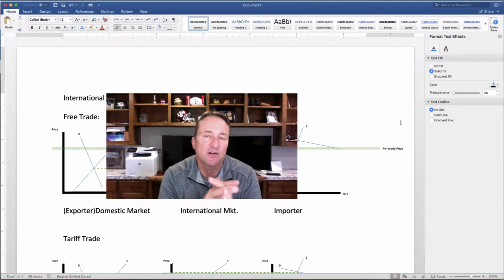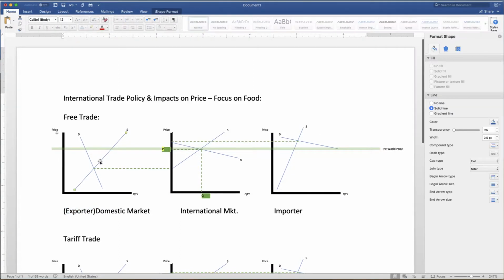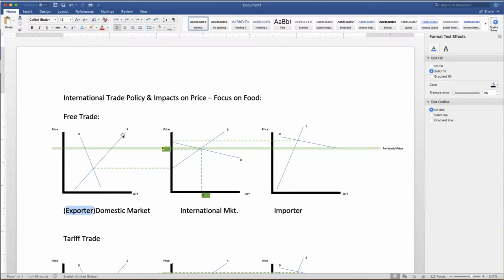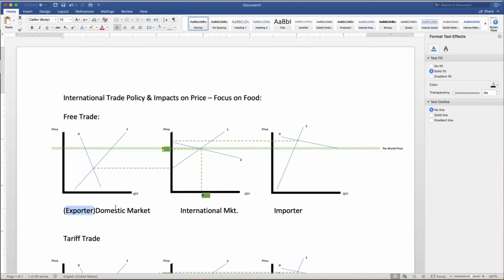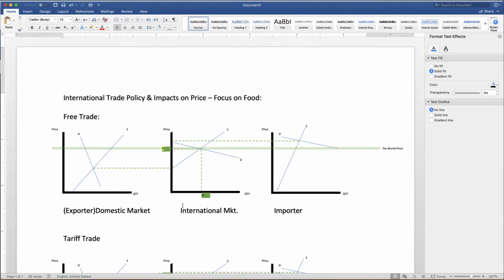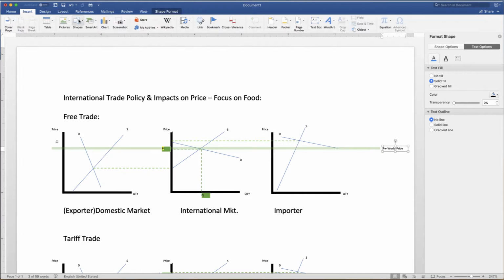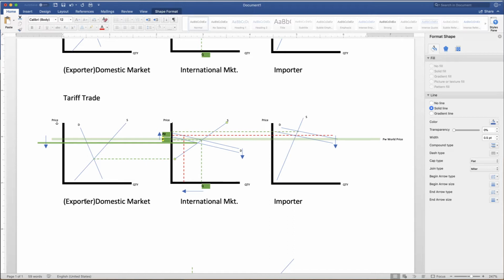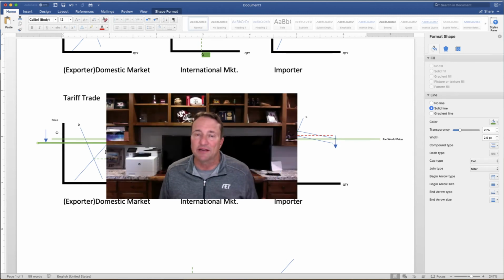international trade in ag